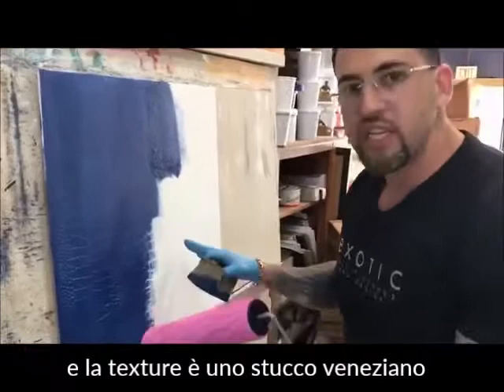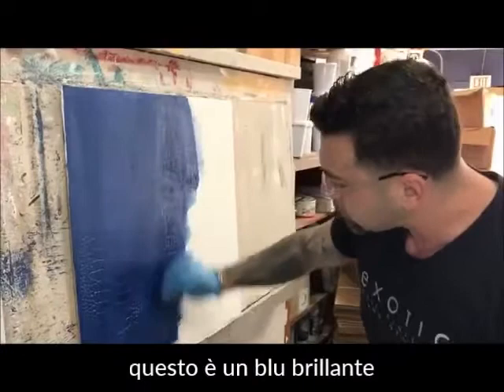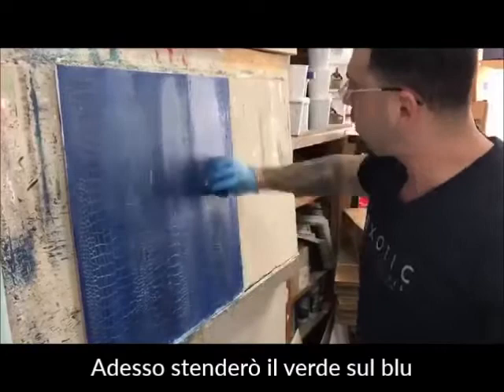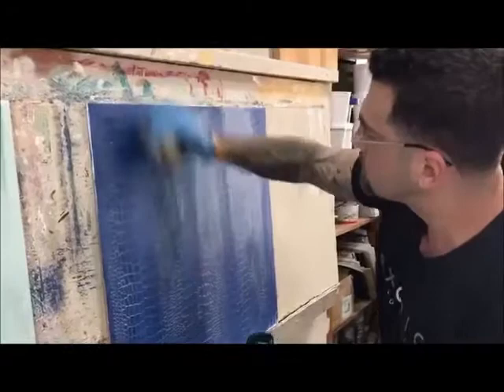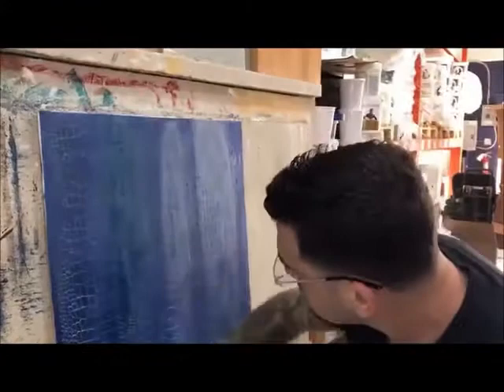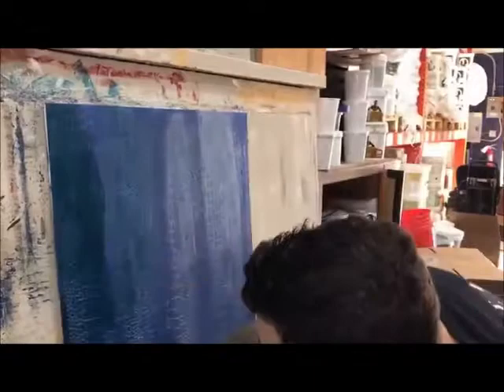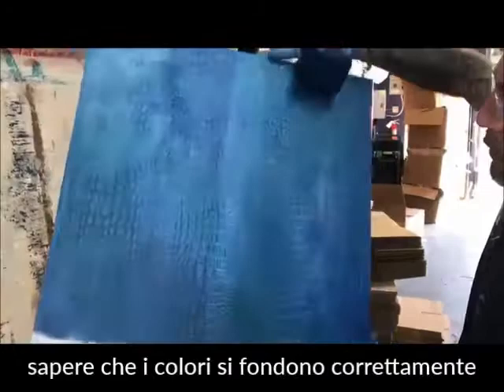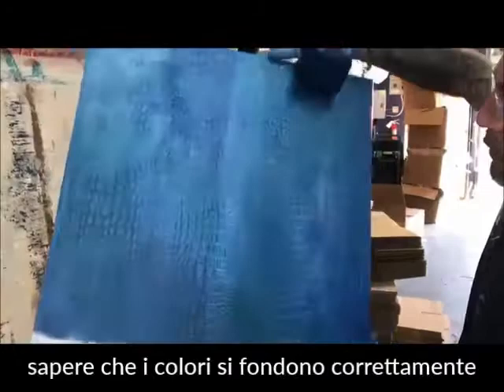Venetian plaster crocodile style, dune metallics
Venetian plaster marmorino Tools